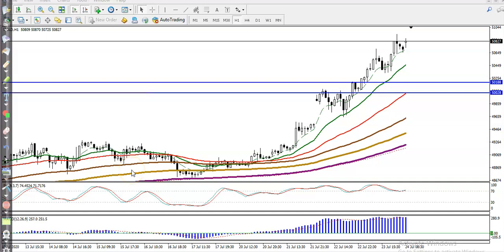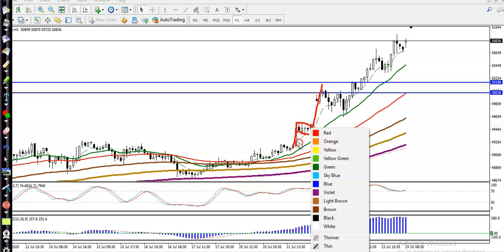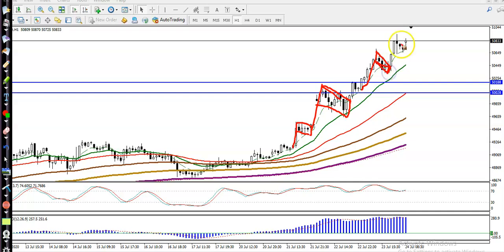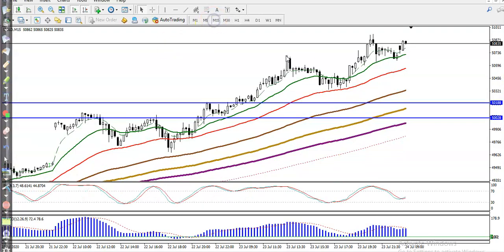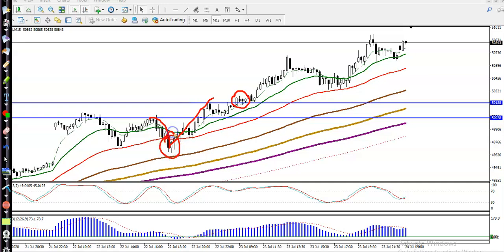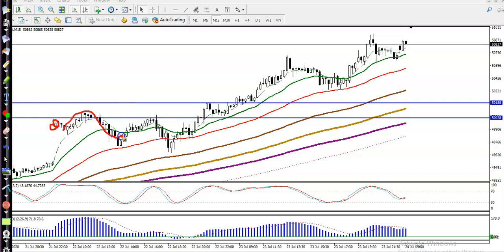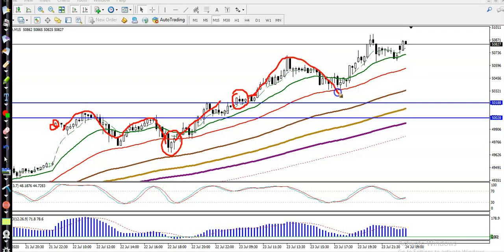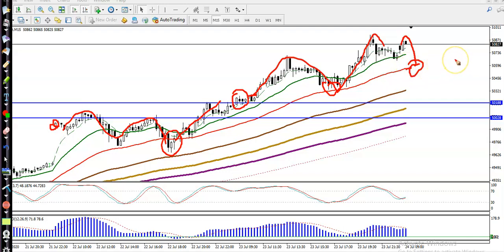Gold Analysis | Pivot Point | Market trends | 24th July 2020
Gold analysis - 24th July 2020